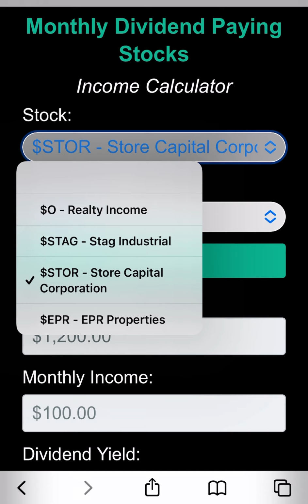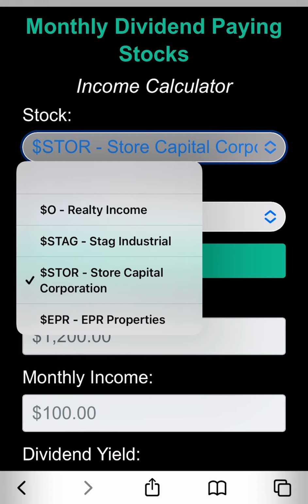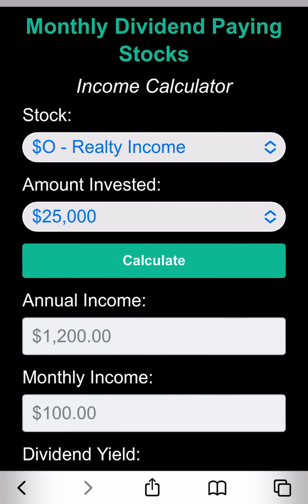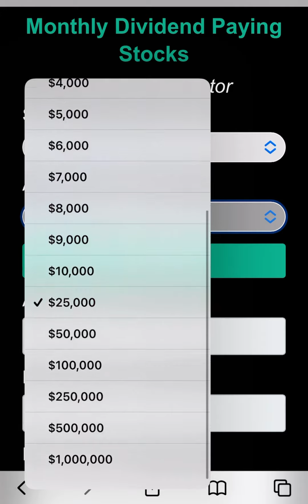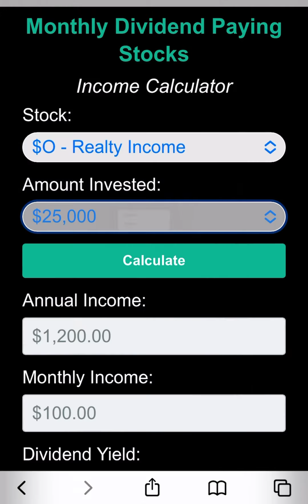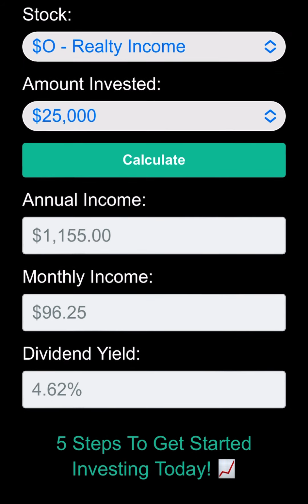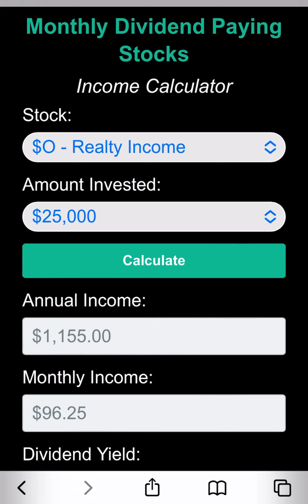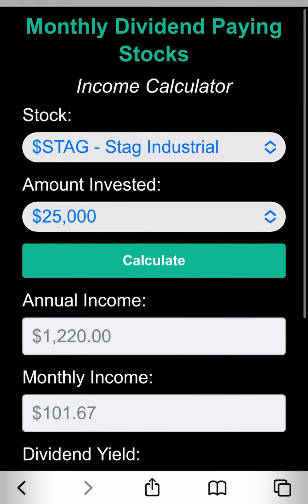MONTHLY DIVIDEND STOCK CALCULATOR - SHOULD YOU FOCUS ON MONTHLY PAYERS OR QUARTERLY?